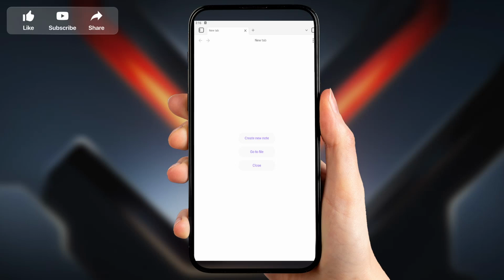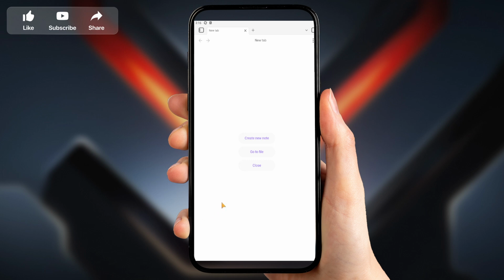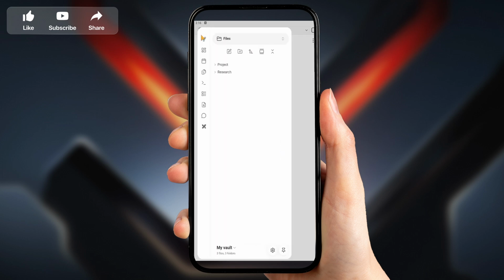How To Share Notes In Obsidian Mobile [2026 Guide]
How To Share Notes In Obsidian Mobile